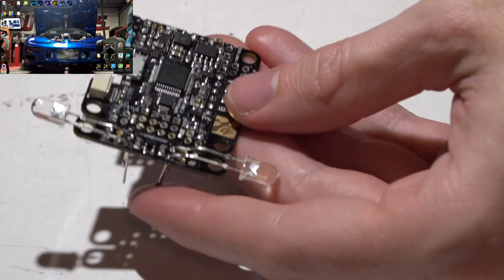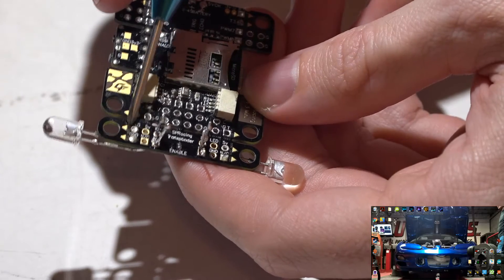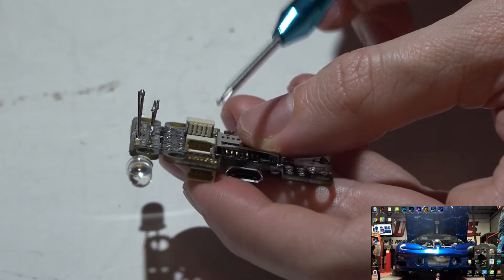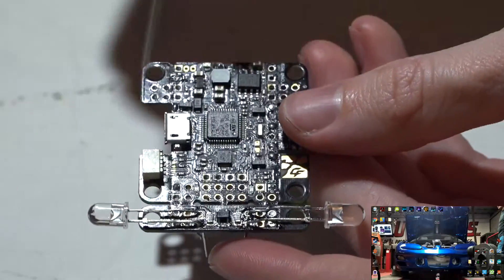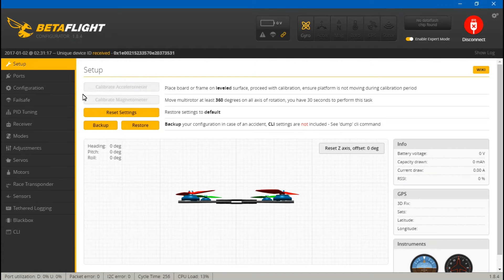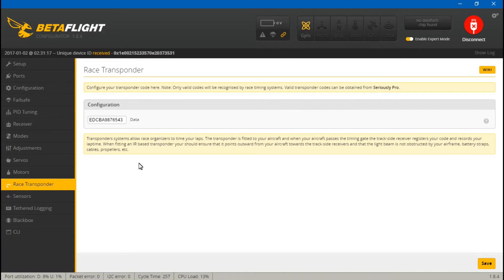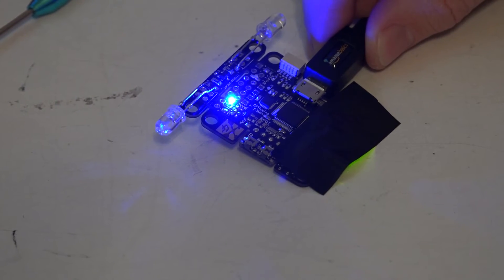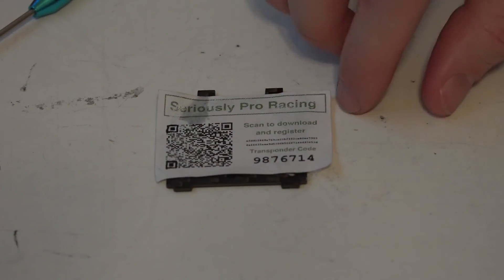SPRacing Mini Race Transponder Set Up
Here is how to get the built in race transponder set up on your Seriously Pro Racing Mini F3 flight controller using the IR LEDs. I cover how to place the LEDs on the board, set it up in Betaflight, and test them using a camera.